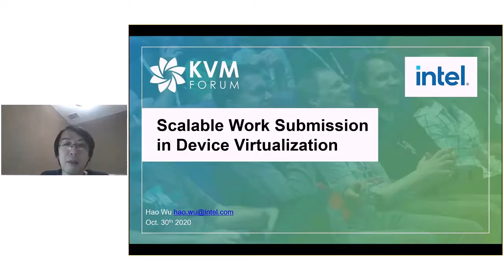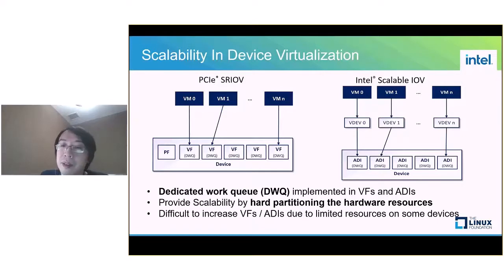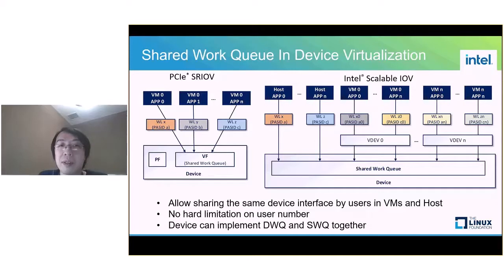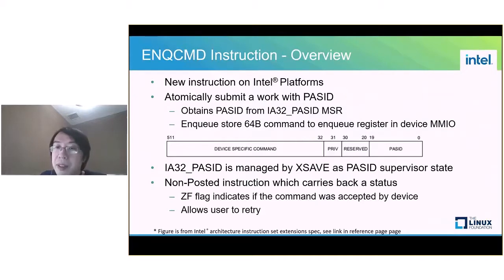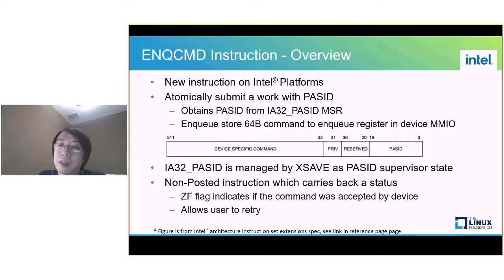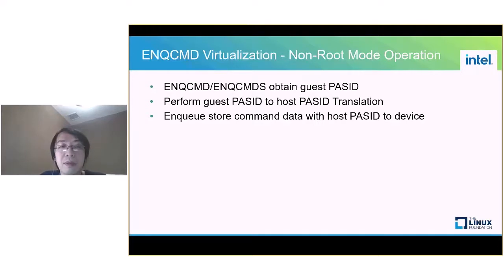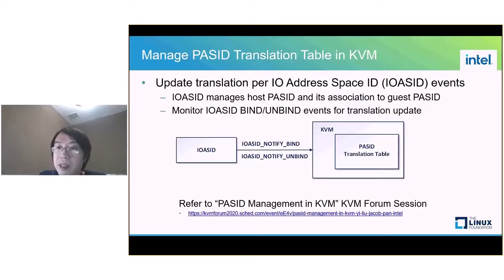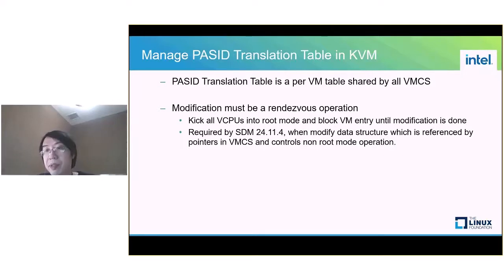[2020] Scalable Work Submission in Device Virtualization by Hao Wu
Hardware I/O virtualization techniques, such as PCIe SR-IOV and Intel Scalable IOV, allows devices to be shared by multiple clients (e.g. VMs) with minimal emulation cost. However, some devices may not allow fine-grained partitioning of its backend resources, thus imposing a scalability limitation. ENQCMD (Enqueue Command) is a new instruction on future Intel platforms to allow scalable work submission for such devices. The instruction payload includes the work descriptor and a unique PASID to identify the client who is submitting the work, thus allowing a single work queue to be shared between multiple clients. In this talk, Hao will introduce the ENQCMD concept and how to efficiently virtualize it through hardware/software extensions, based on the example implementation on Scalable IOV based device.

Hao Wu
Intel, Senior Software Engineer

Hao is from Intel Virtualization Enabling Team and now working on ENQCMD virtualization support and also other Scalable IOV related development. Hao joined Intel at 2009, besides virtualization, he also has a lot of experience on Linux Kernel and device drivers development.